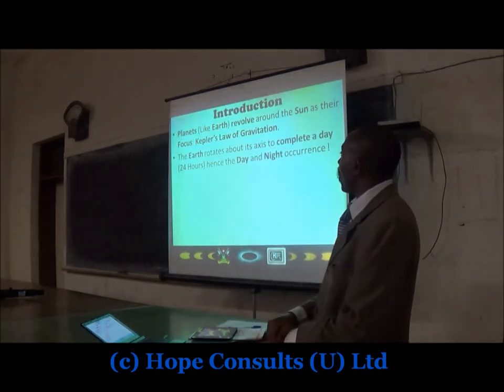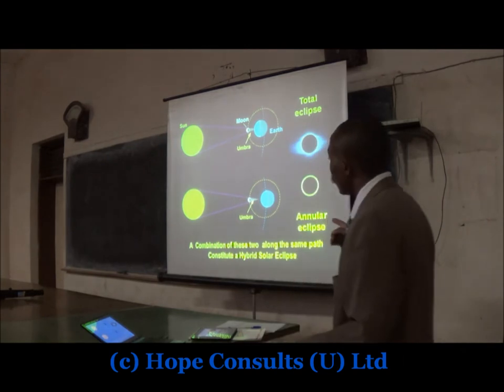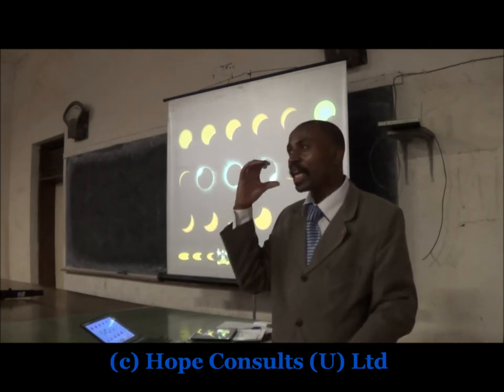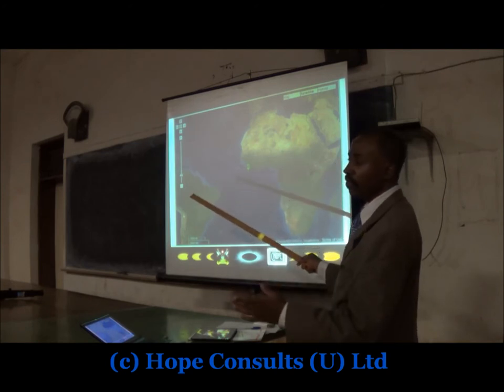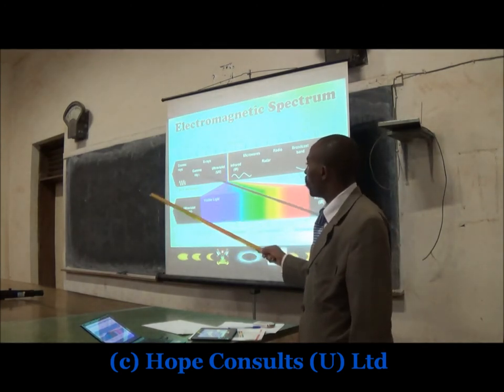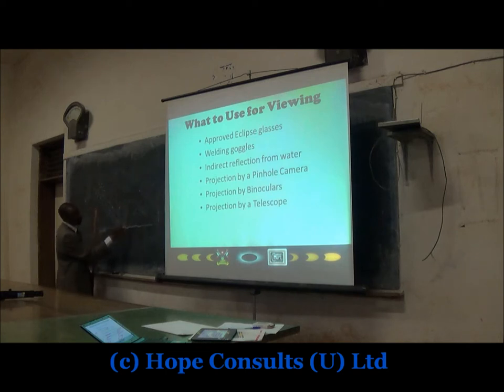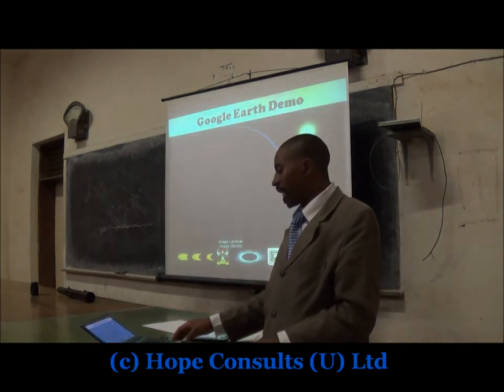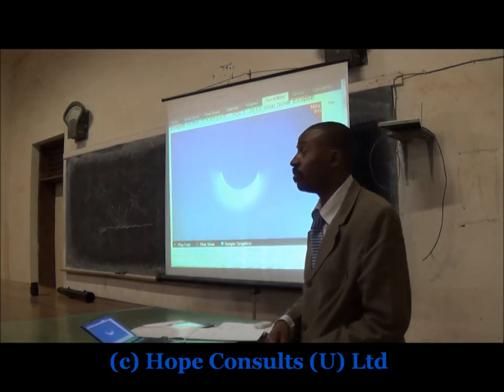Public Lecture on Hybrid Solar Eclipse 2013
This is is the Public Lecture that was delivered to the members of Makerere University community on Friday, November 01, 2013 at 1500 Hours.